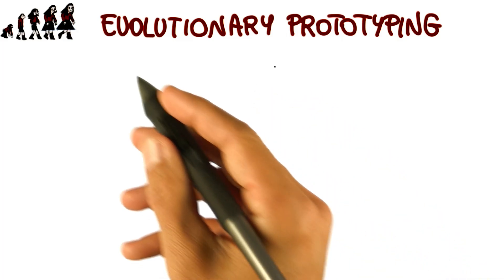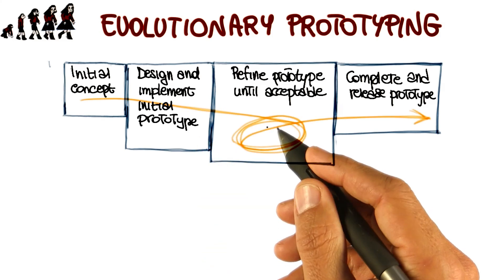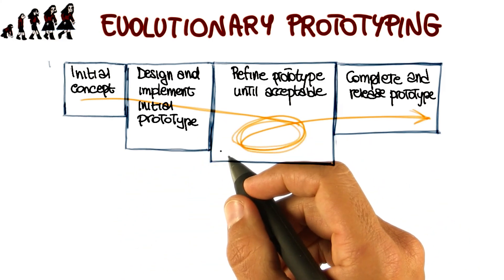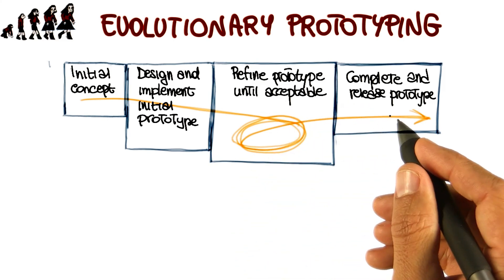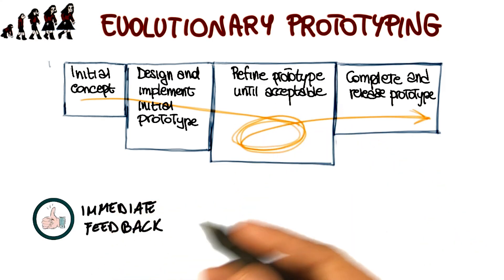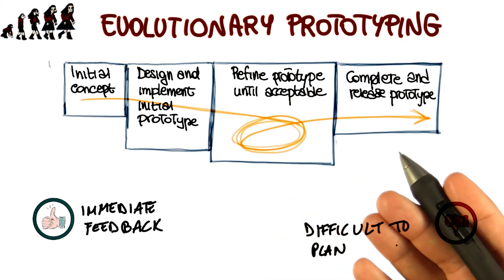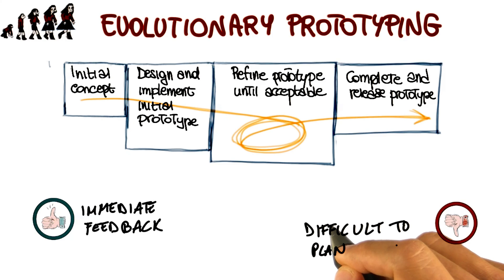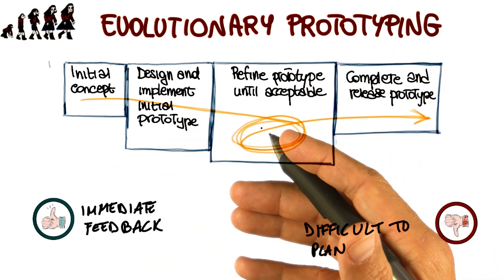Evolutionary Prototyping Process - Georgia Tech - Software Development Process